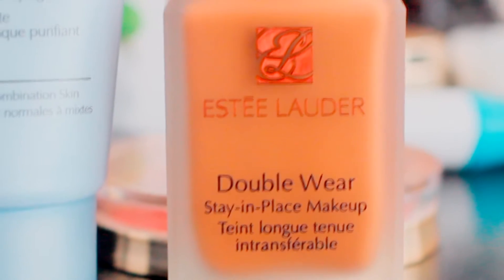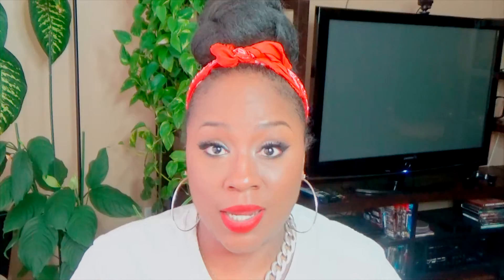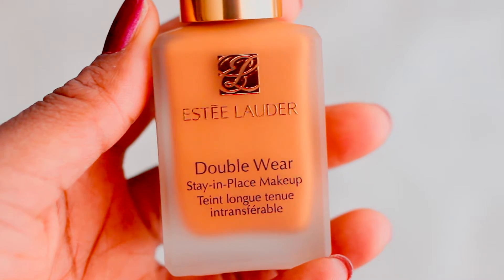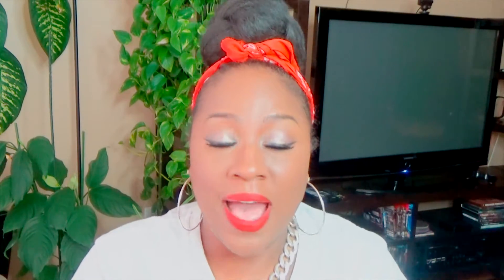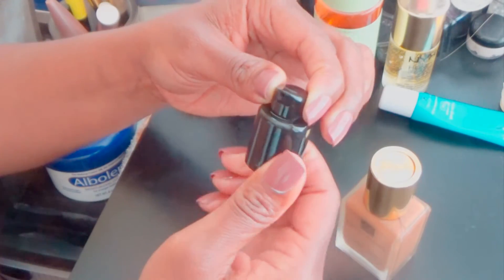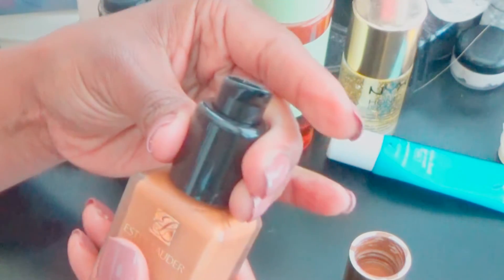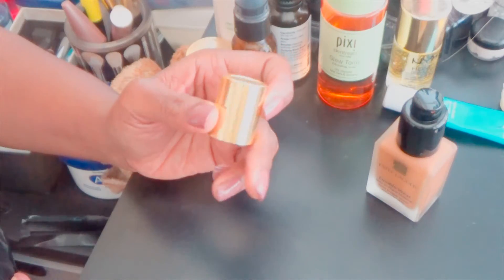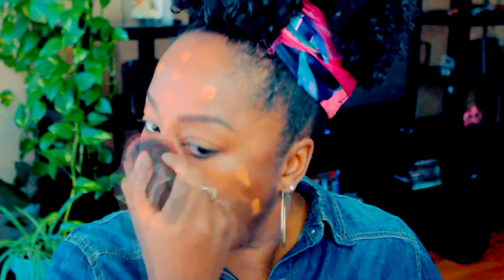Estee Lauder Double Wear | Foundation Review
Hire me to film and edit your event or your promotional content!

FILM & EDITING DETAILS:
FILMED & EDITED BY KiKi Carr